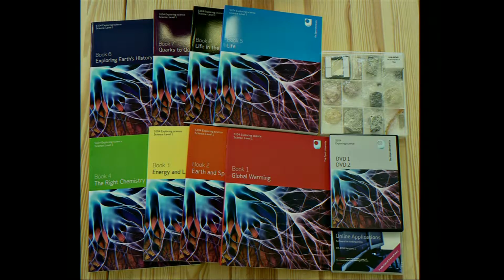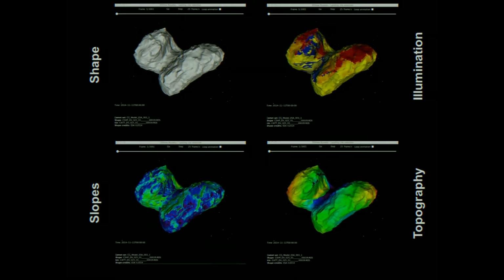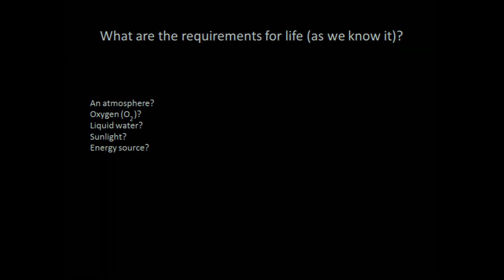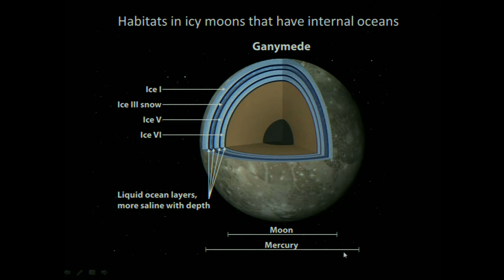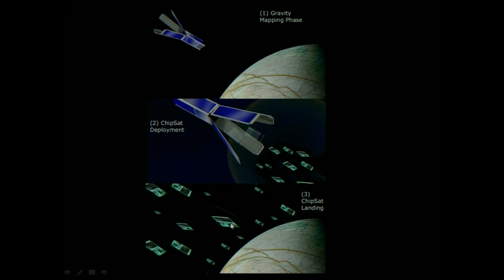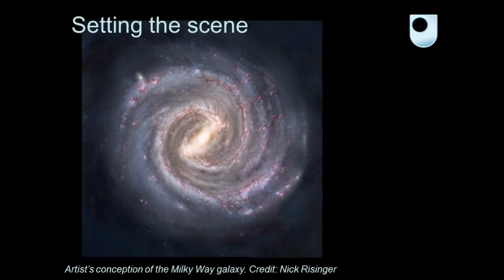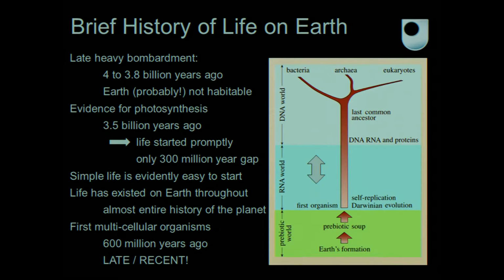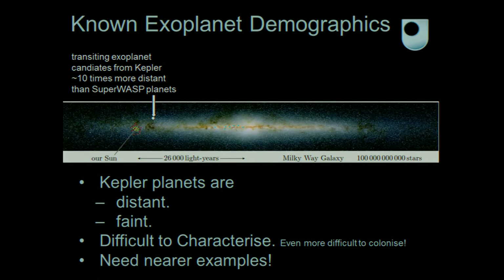Speculation rife as world waits for Putin to reappear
Patience Mthunzi is off to the TED conference in the Canadian city of Vancouver this week hoping, among other things, to raise money for a project that could lead to medicines being delivered via laser rather than pills.